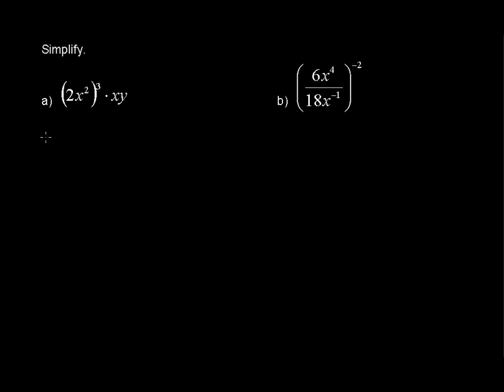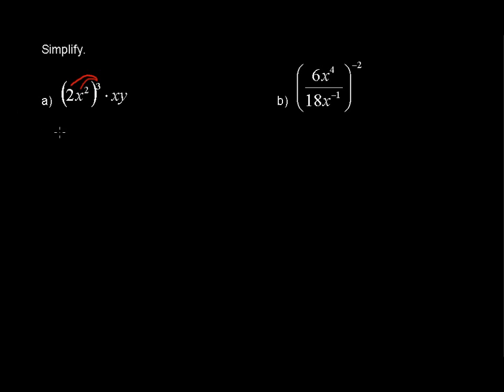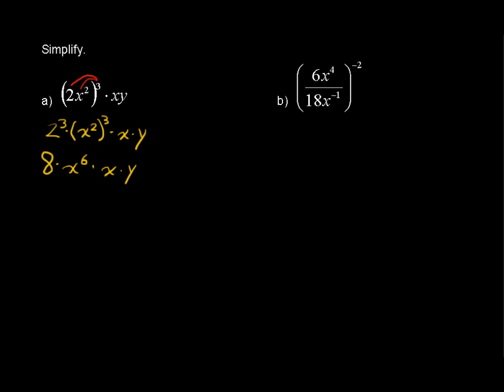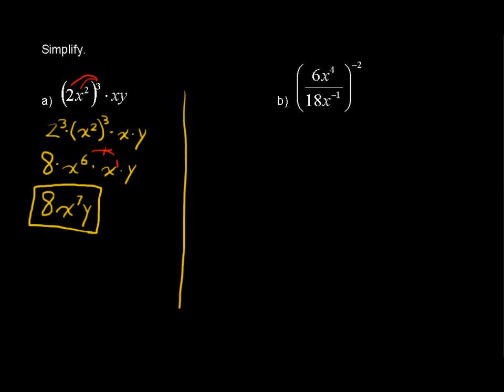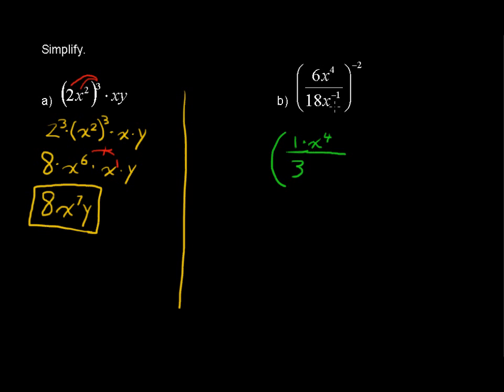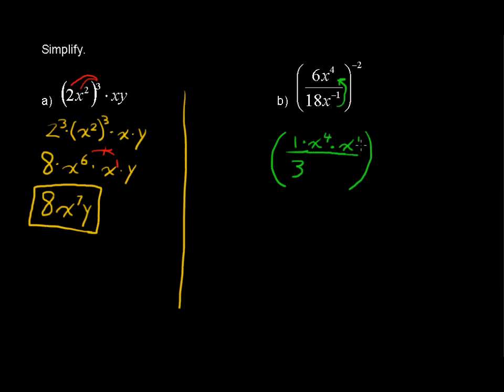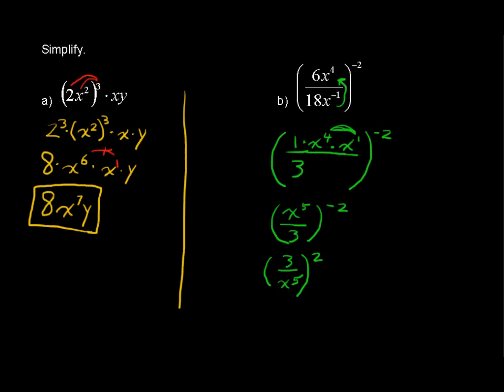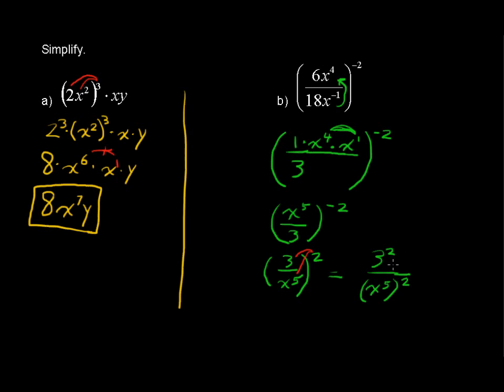Learn About the Properties of Exponents -- College Algebra Tips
Watch this College Algebra Online Tutorial and learn about the Properties of Exponents. To earn college credit for College Algebra